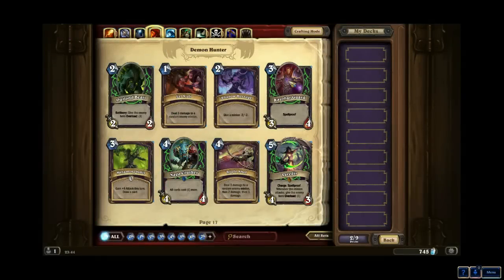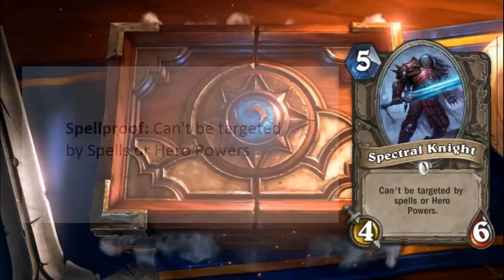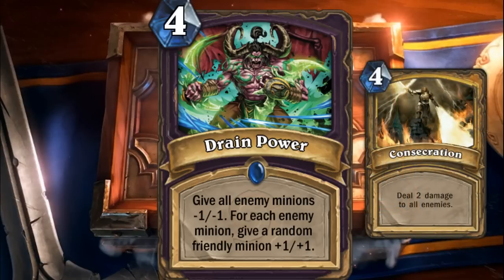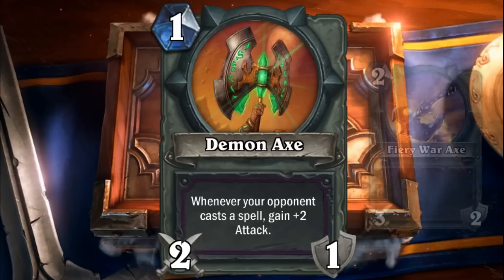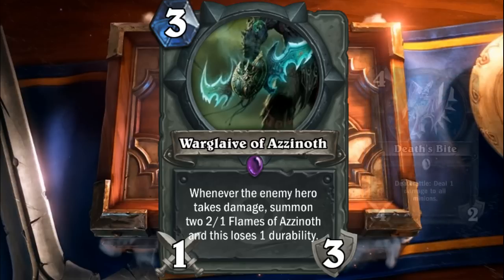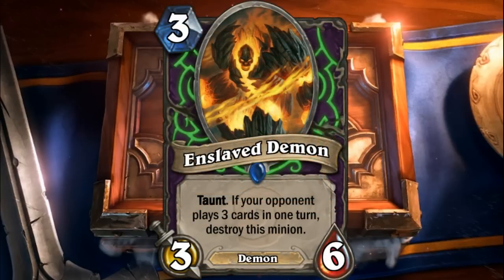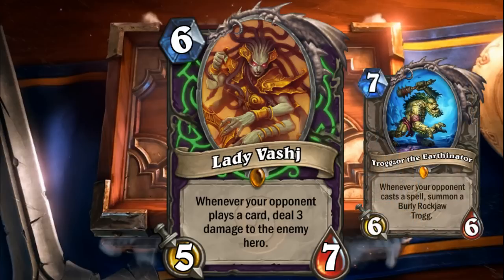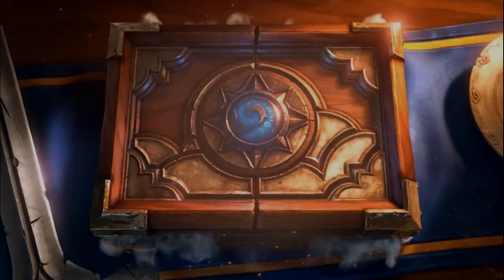New HEROES for Hearthstone #28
Mana Burn the enemy to death.

The Hearthstone Mod!

Thanks for all your support so far!!